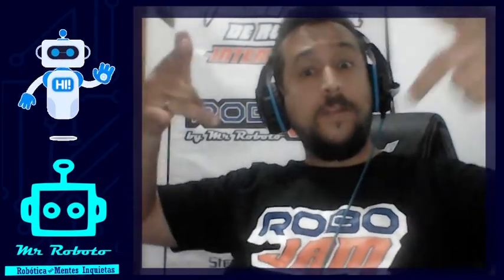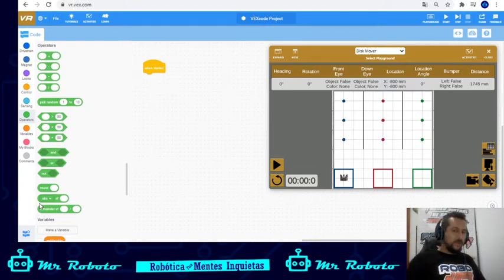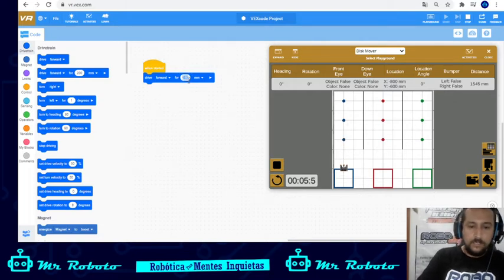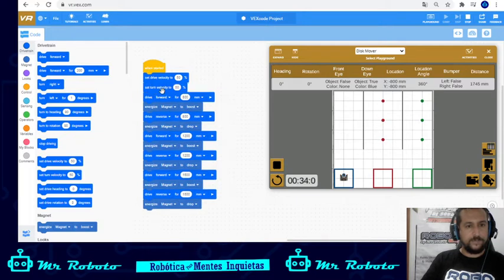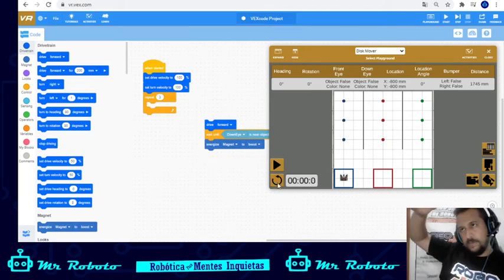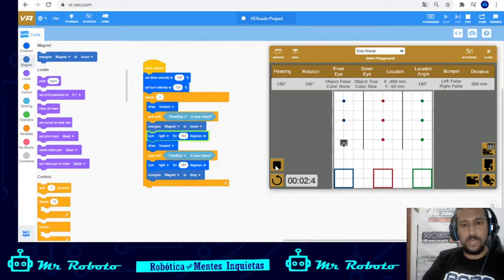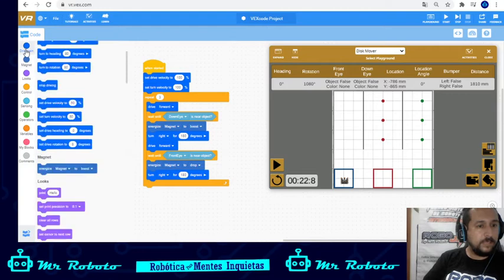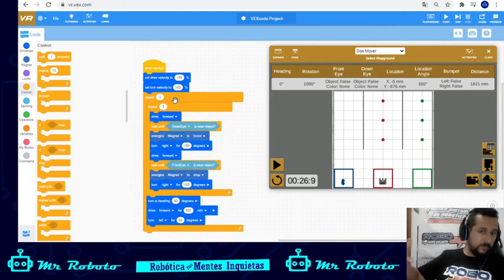Vex Code VR Tutorial #4 *English* - Magnet & nested routines